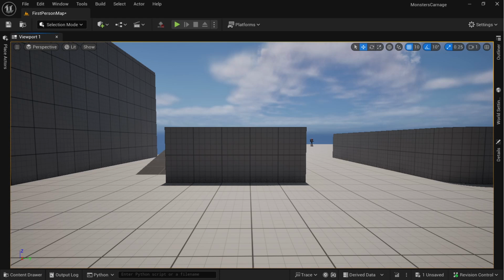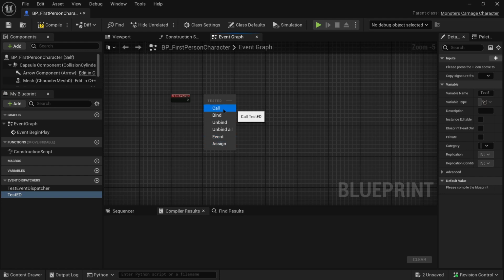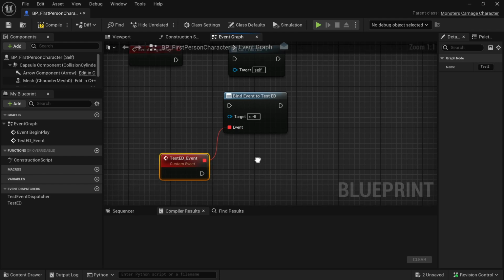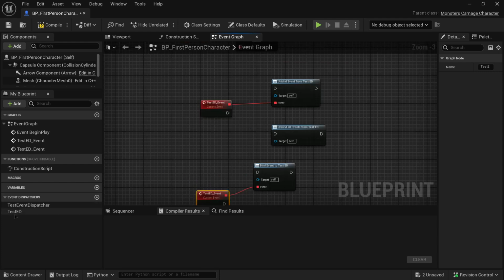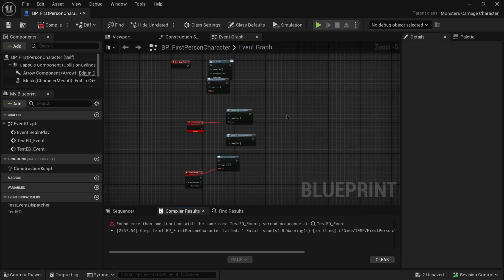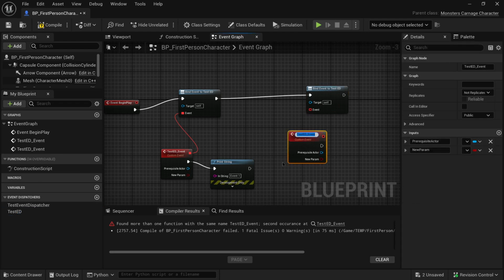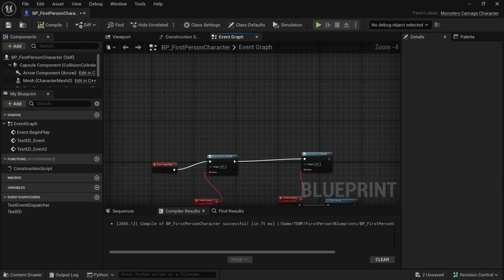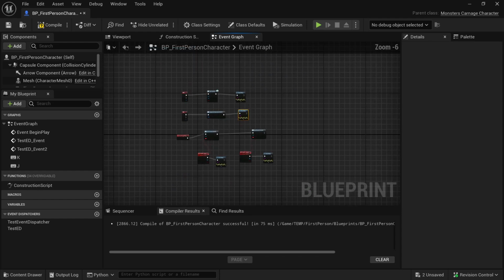What is Event Dispatcher in Blueprint and how to use them with example | Unreal Engine 5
The event dispatcher can be imagined as a collection of events. This collection may be empty or contain one or more events. All the events in the collection can be triggered simultaneously. You have the flexibility to add or remove events individually or clear all events at once.

Audio track at background is used under Pixabay license.